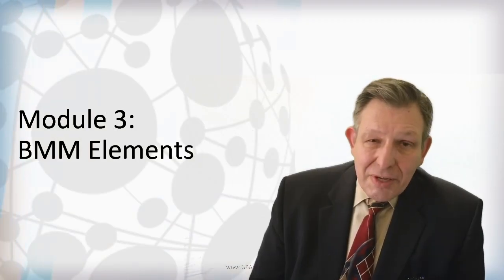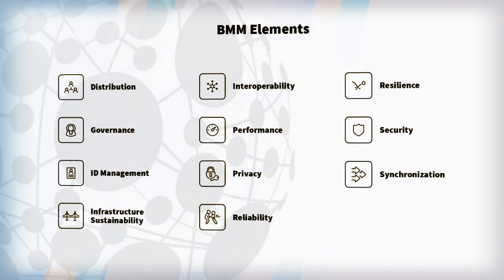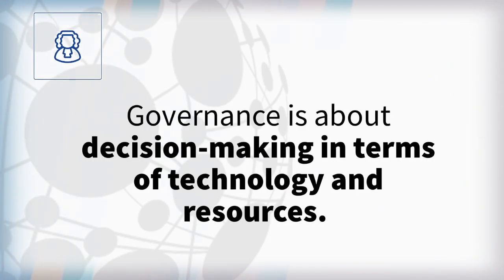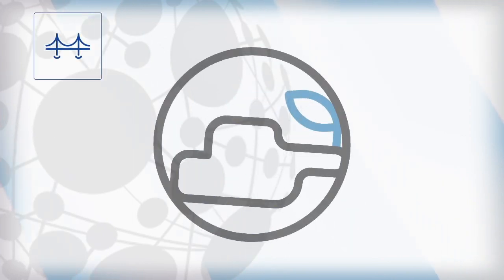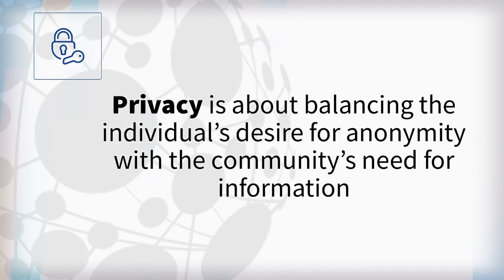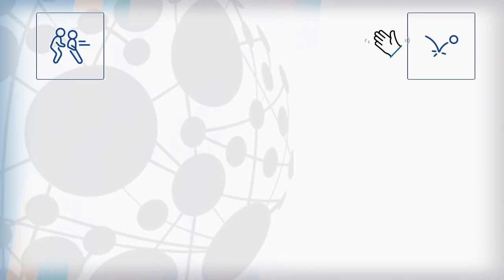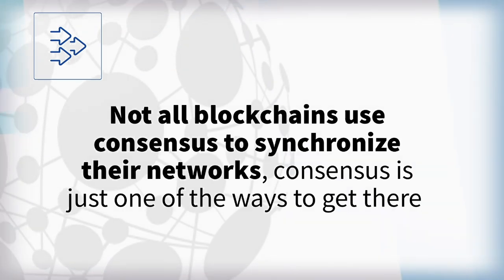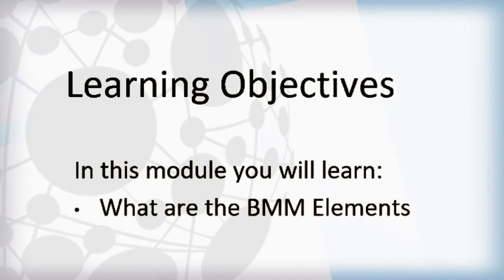Intro to BMM - Elements